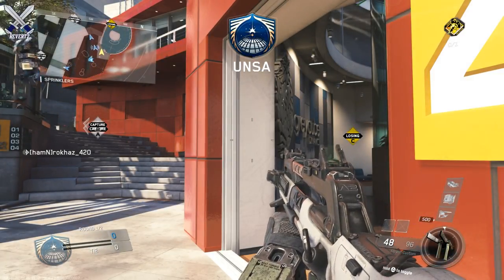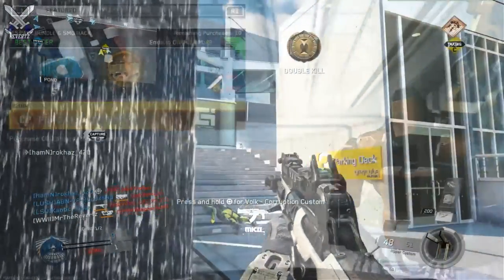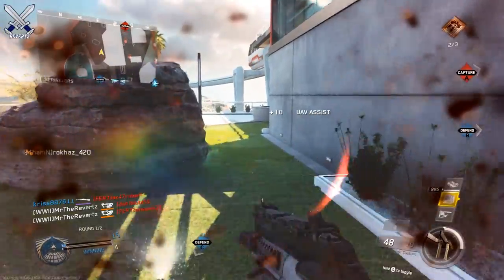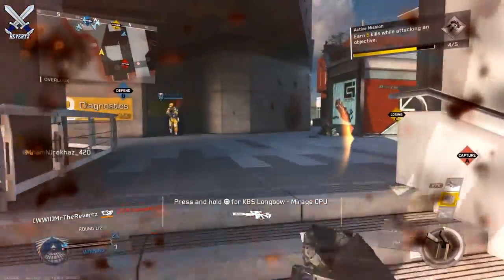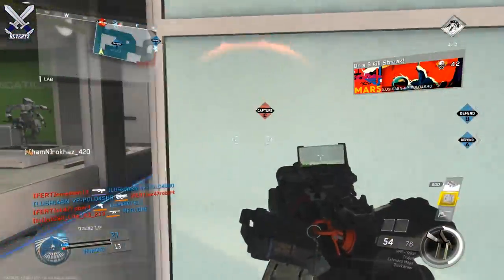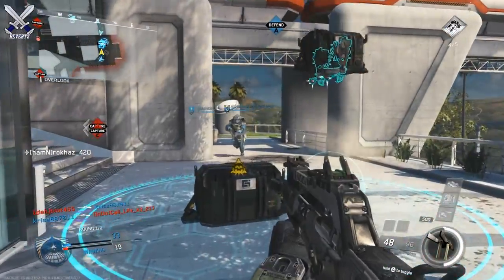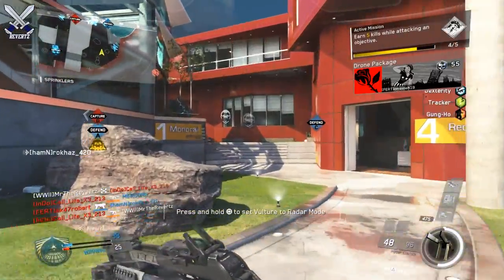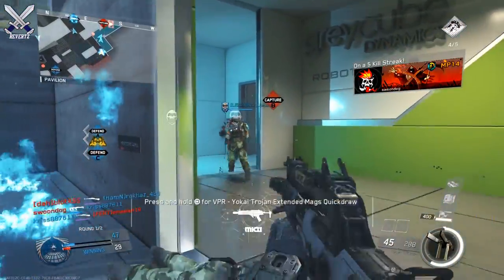NEW "5 Pack Bundle & SMG Hack" - SAVE YOUR KEYS FOR NEW WEAPONS! (Call of Duty: Infinite Warfare)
Call Of Duty Infinite Warfare new 5 pack bundle and SMG hack is absolutely not worth it because there are some new weapons that are gonna be coming out soon and everyone should save their keys. Let me know what you guys think about this 5 pack bundle and sub machine gun hack in the comments, also drop a like if you enjoyed and subscribe for more infinite warfare tips and tricks, news, and more